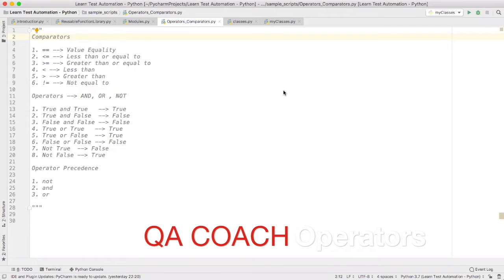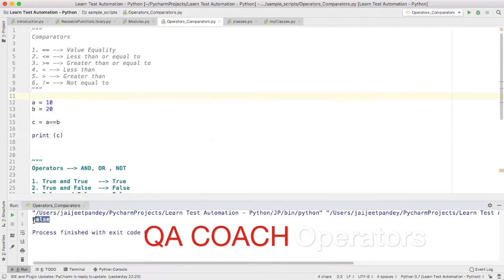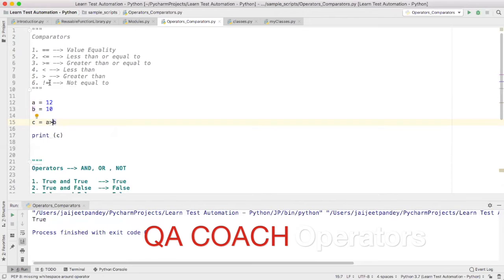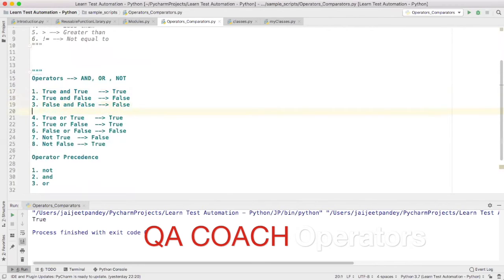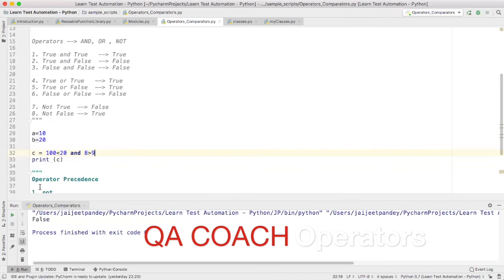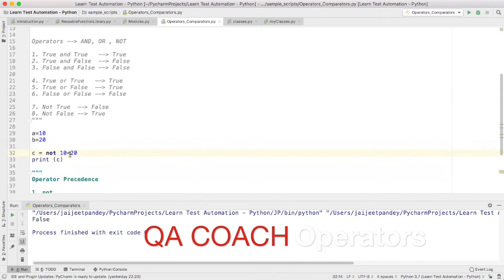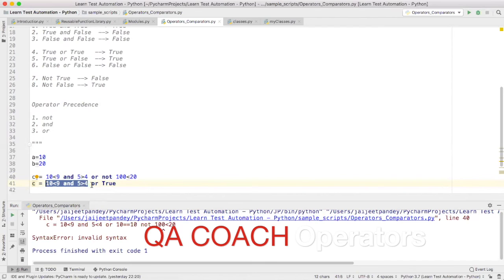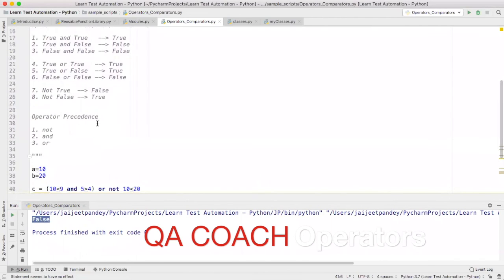Session 8 - Learn Python For Test Automation (Operators, Comparators and Precedence) By QA COACH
Operators
Comparators
Operator Precedence